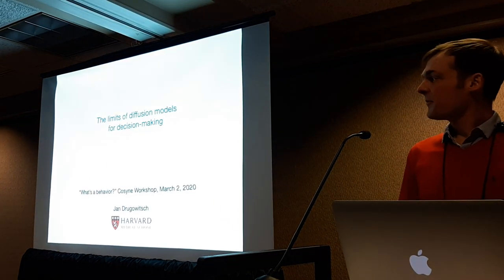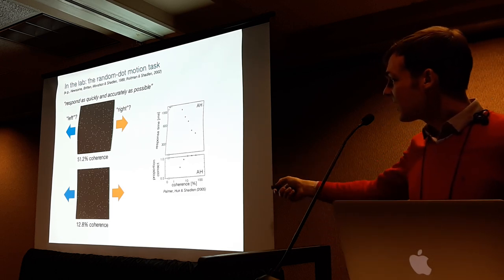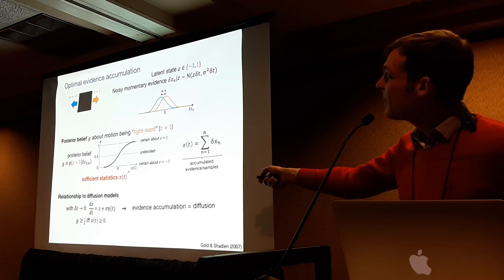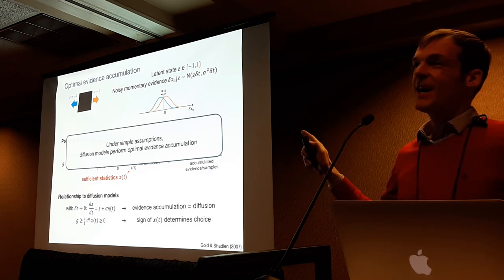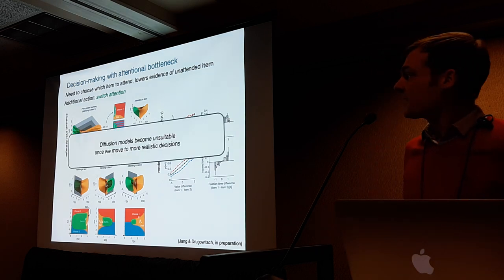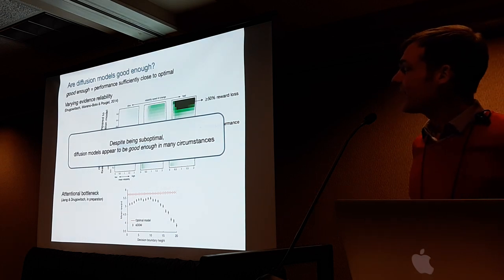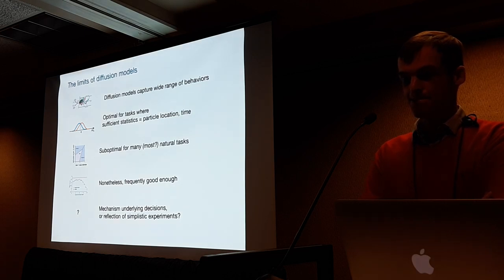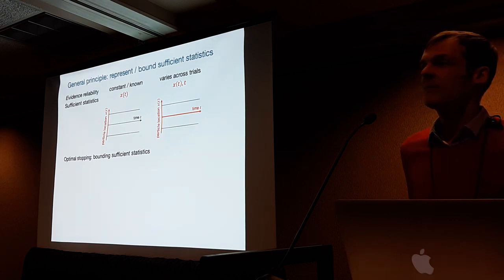Cosyne 2020 - Workshop 1.8 - Jan Drugowitsch - The limits of diffusion models for decision-making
Workshop: What’s a behavior: Systems neuroscience meets behavioral ecology.

Presented at Cosyne 2020 March 2nd 2020